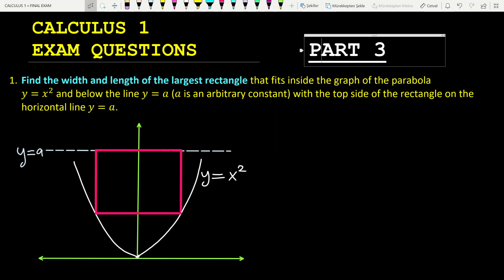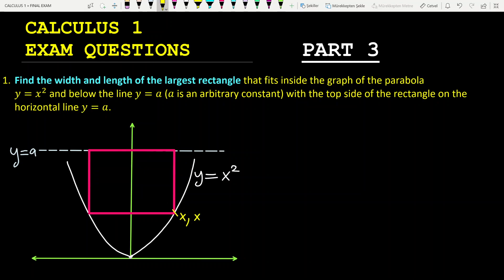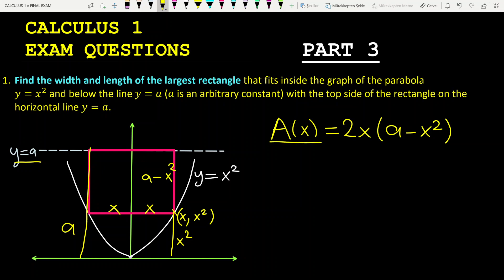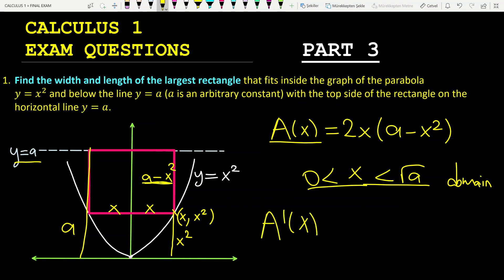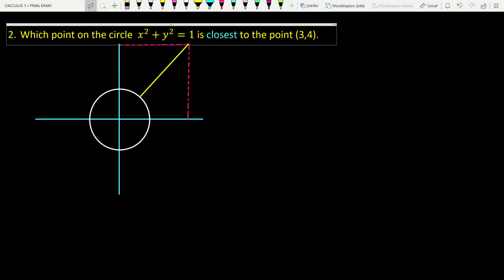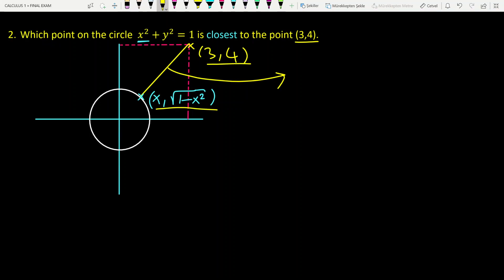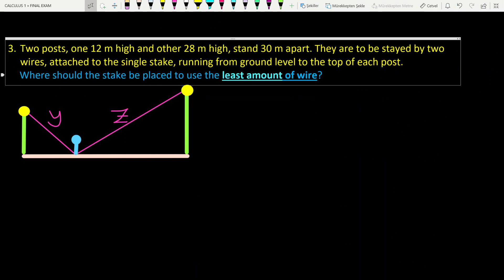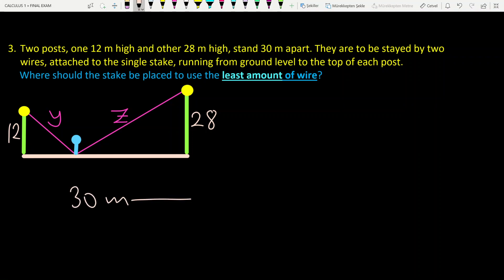CALCULUS 1 FINAL EXAM QUESTIONS~3: OPTIMIZATION PROBLEMS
This video only includes CALCULUS 1 FINAL EXAM QUESTIONS  (with solutions) about OPTIMIZATION PROBLEMS (EXTREME VALUE PROBLEMS). This is the APPLICATION OF DERIVATIVE.